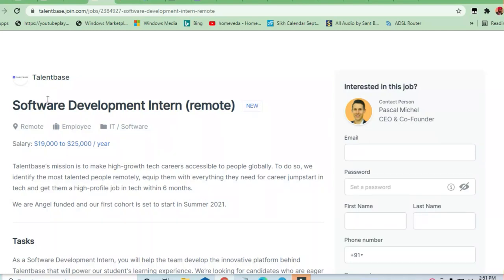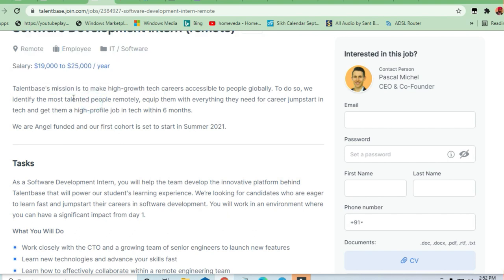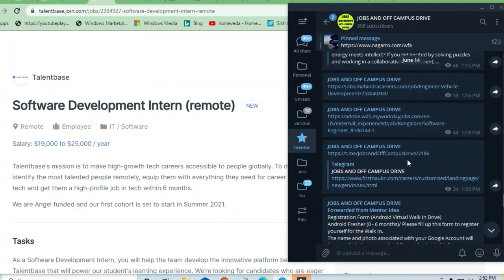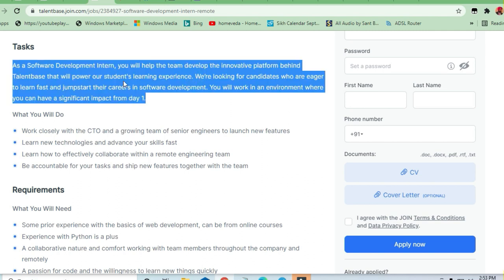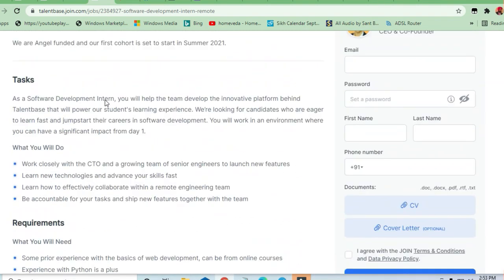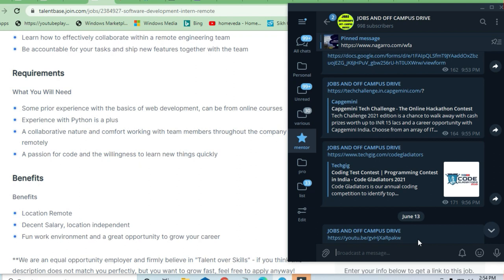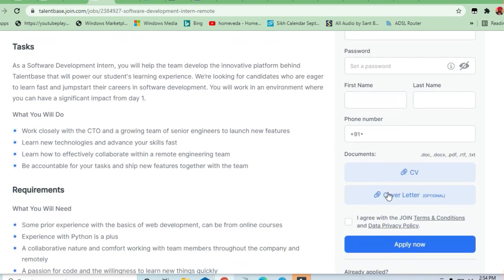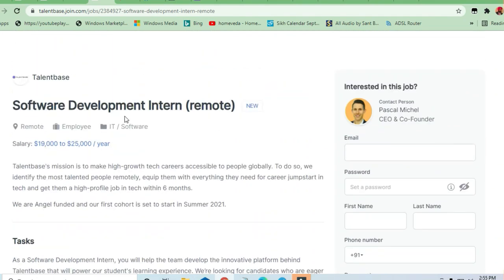Talentbase Intern Cum JOB Offer 2021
📣For All the Free Learning For needy Students

🎯Searches Related To This Videos:
c++ jobs,
2020 batch off campus drive,
2020 passout off campus drive,
2021 passouts off campus drive,